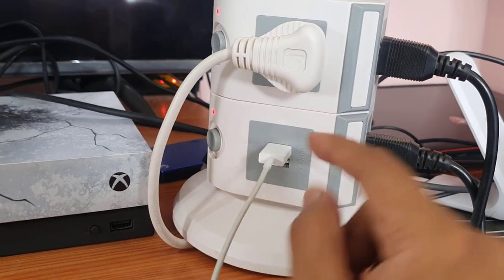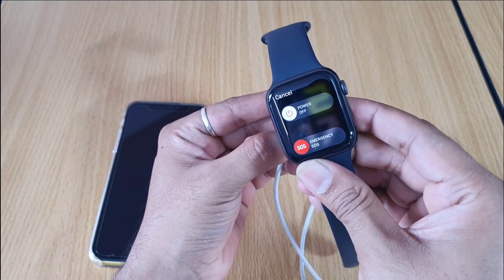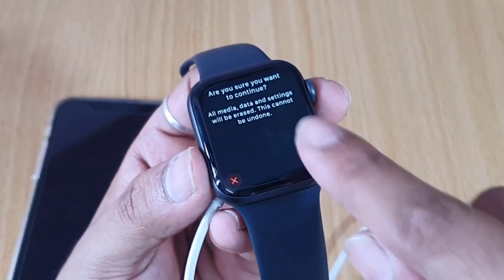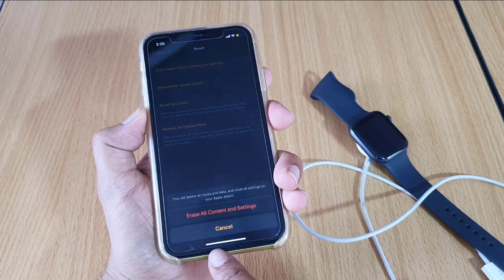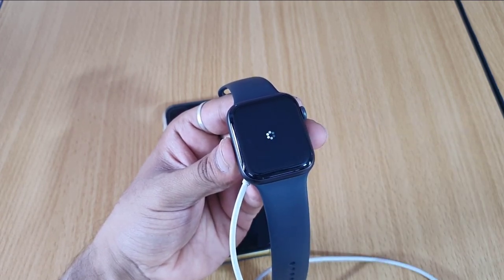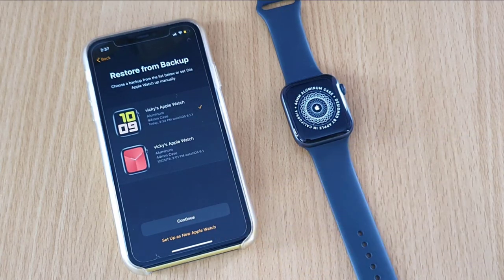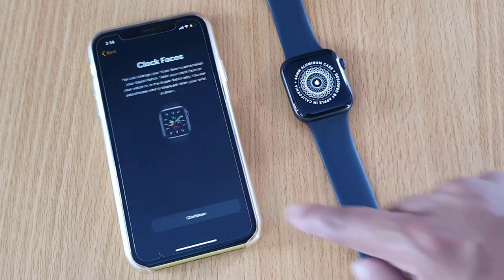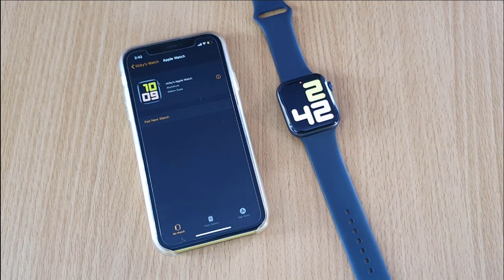Apple Watch Forgot Passcode : How to RESET Passcode?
hi friends, in this video, i am explaining how to reset password / passcode and restore backup. i have shown the demo to reset from your apple watch and paired iphone as well.

Reset the passcode on your Apple Watch,
How to reset the password on your Apple Watch,
How to reset your Apple Watch password using your paired iPhone